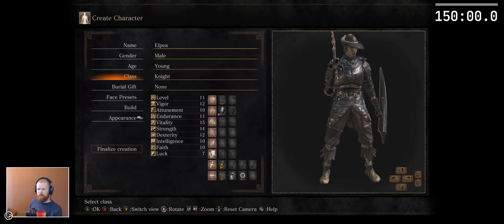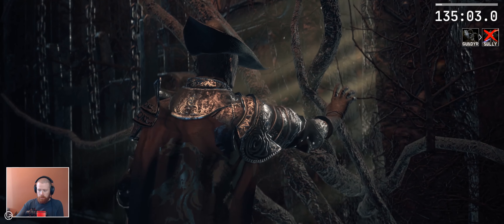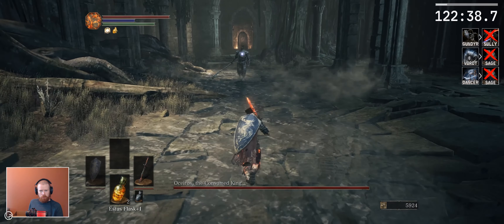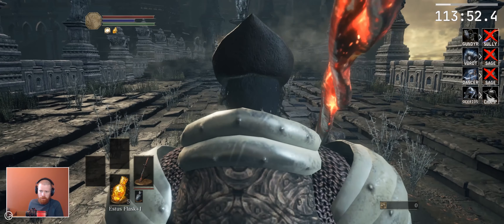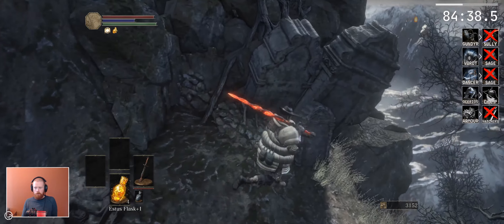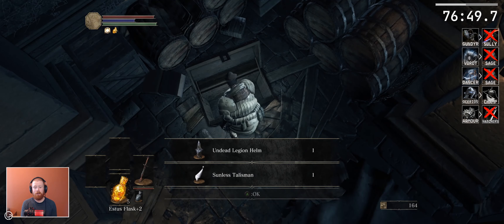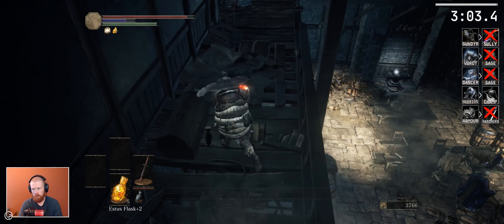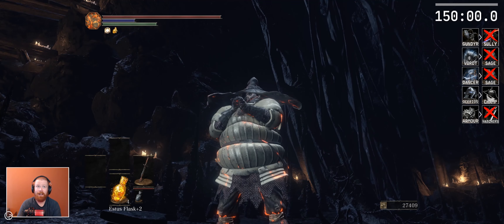Still no banner, champ! - Run 2 Highlights - Dark Souls 3 Dual Randomizer Boss Rally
In the second DRBR we once again got problems with the missing banner of Lothric. We did get the basin, though. So we still got to bash our head against a couple of bosses and some misplaced big enemies.
Even though the starting roll was pretty good, we ended with less bosses cleared than last time.

Thursdays at 18:00 CEST.

The 150 min Dual Randomizer Boss Rally utilizes both an item randomizer and an enemy randomizer to create totally random runs.
In this environment we try, once a week, to beat as many random bosses as possible in 150 minutes.
We might get a pretty good starting weapon, but no souls, and no titanite. We might find all kinds of knights before finding Gael in Gundyrs arena, before we are even able to level up. But thats part of the fun.

Rules:
- Finish as many bosses as possible in 150 min.
- The timer starts when the starting character is selected (so we can take some time selecting the character.
- We are allowed to re-randomize, but the timer is not paused and the boss-count is reset.
- If the game locks up, crashes or otherwise shuts down the PC, the timer doesnt stop. Lifes unfair, thats the whole point of this :D
- Have fun. Find idiotic situations.